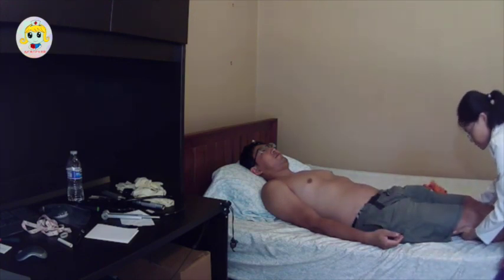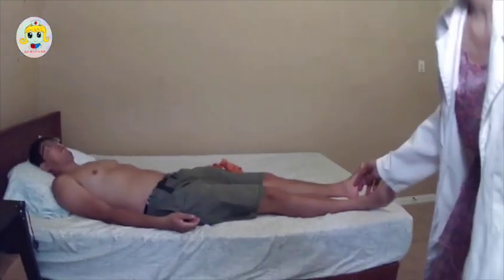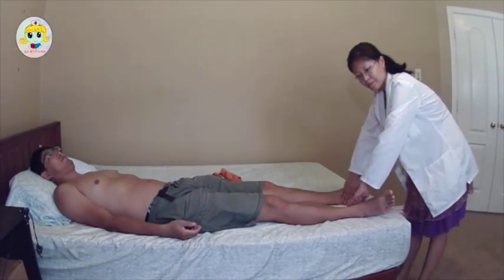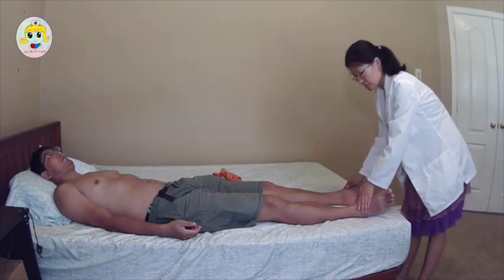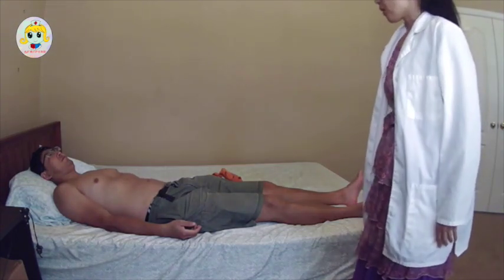[RN美小护在美国]comprehensive physical exam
- This video is for Pediatric assessment lab NURS 5130 module 3 comprehensive physical exam. It is not perfect. But I did get a good score for this video. It covers all the points.